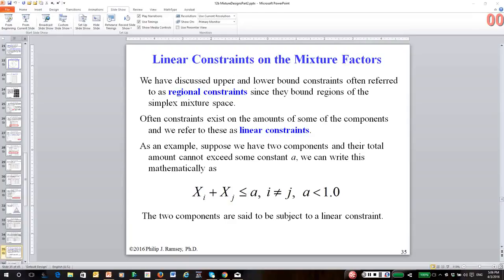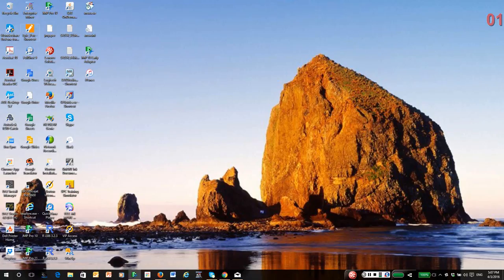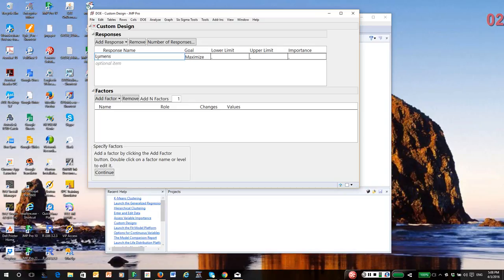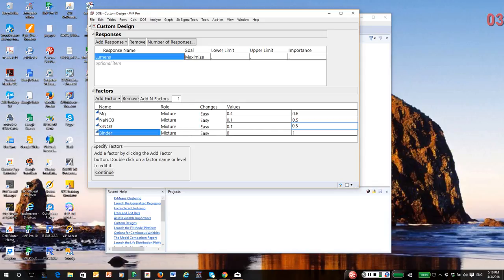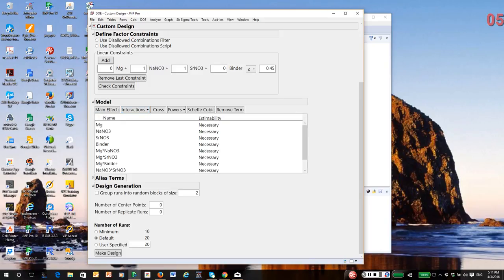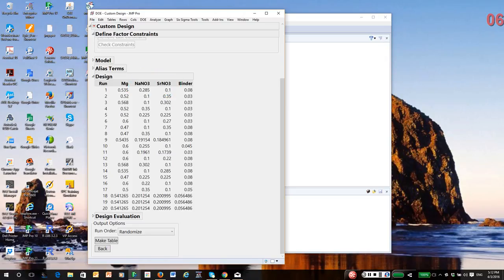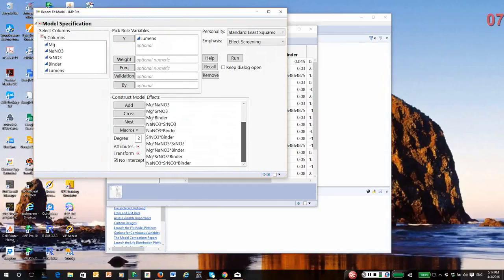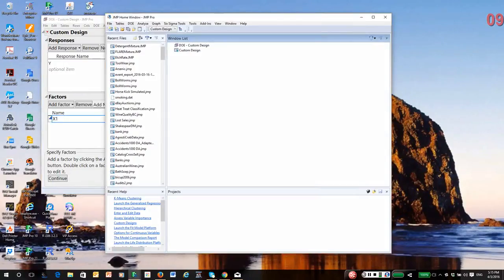29 Creating Mixtures in JMP